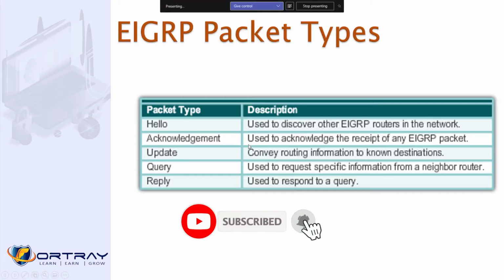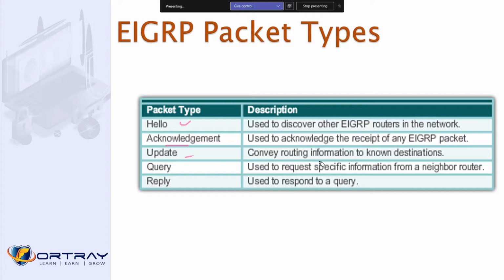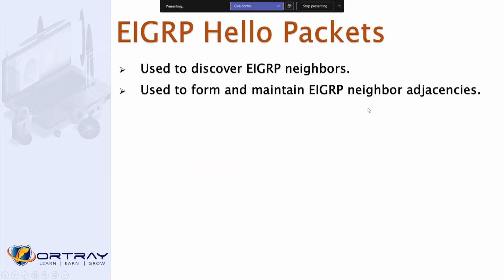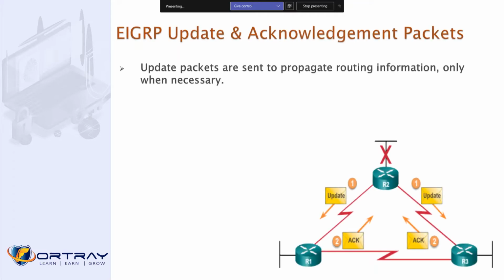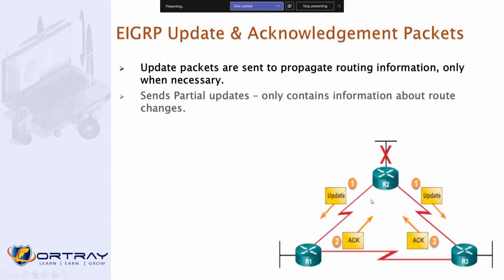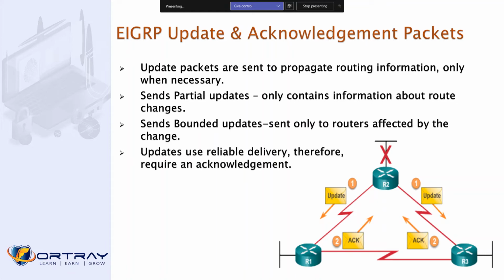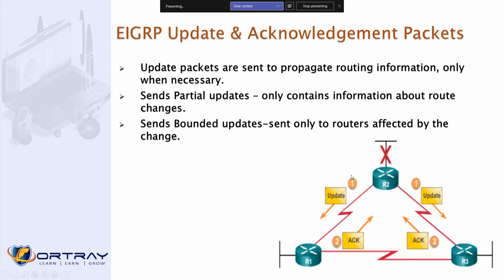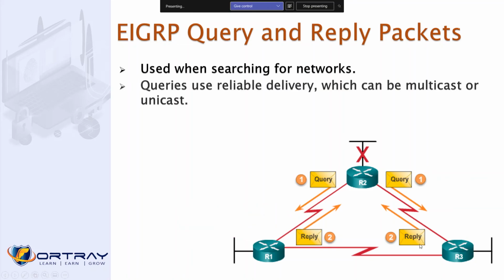Free CCNA | 143- EIGRP Packet Type | Day 7 | CCNA 200-301 Complete Course